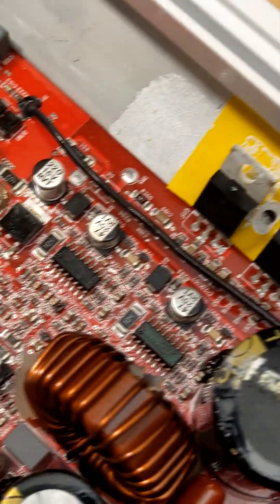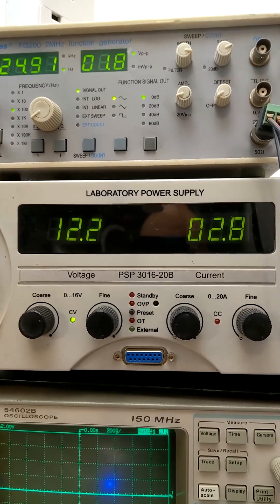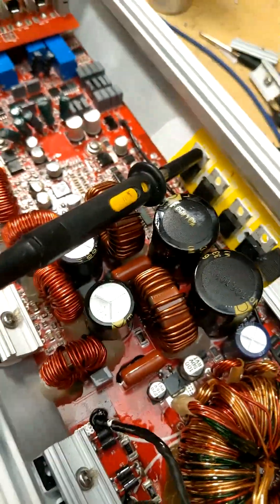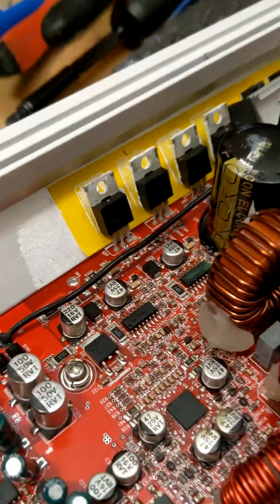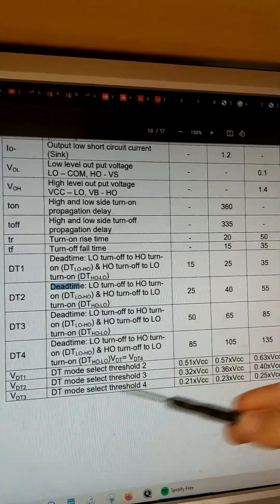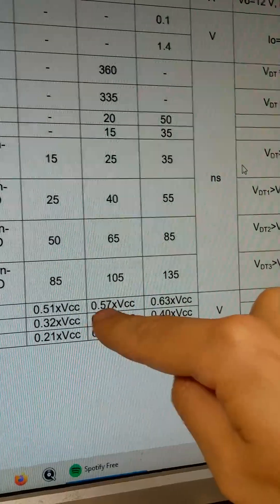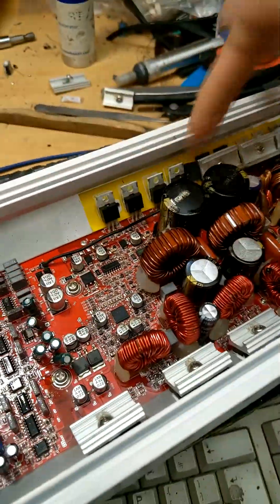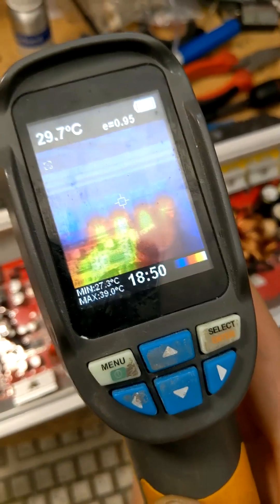Amplifier Overheating from Factory! | Design flaw Quick-Fix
This amp is now discontinued, but an interesting find nonetheless!